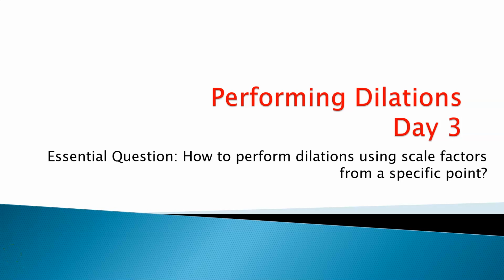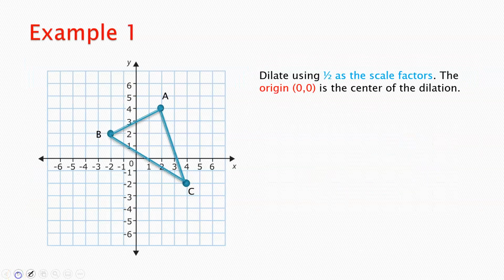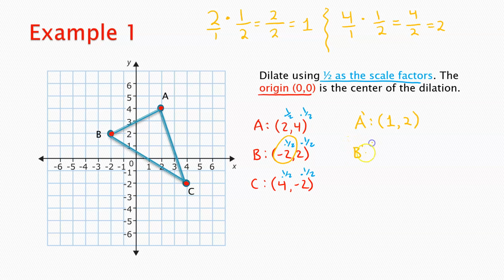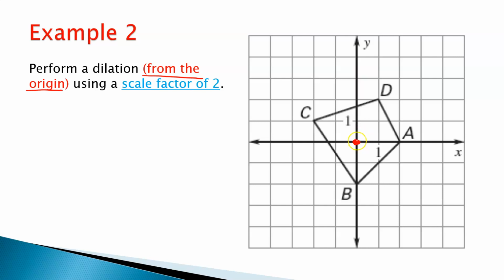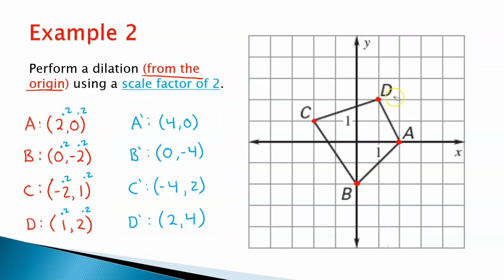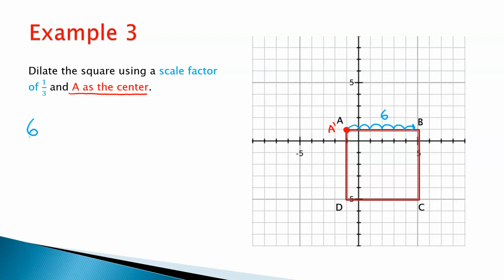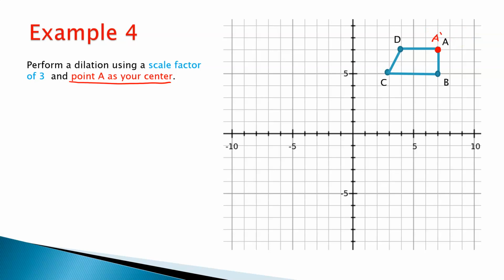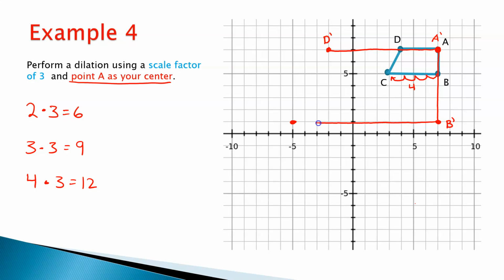Geo. R: 3/4